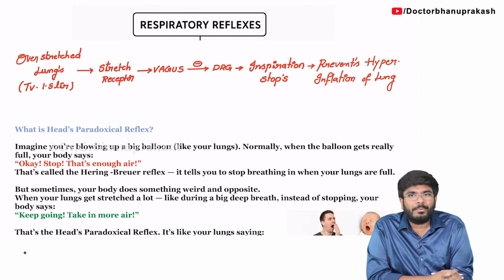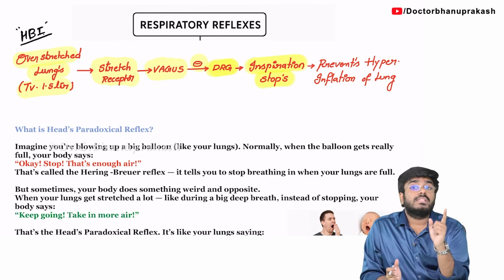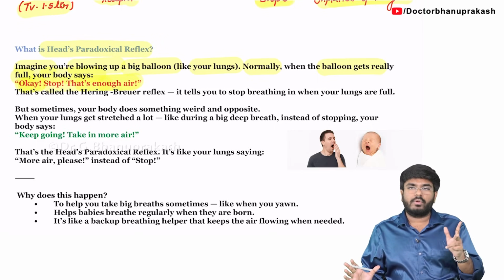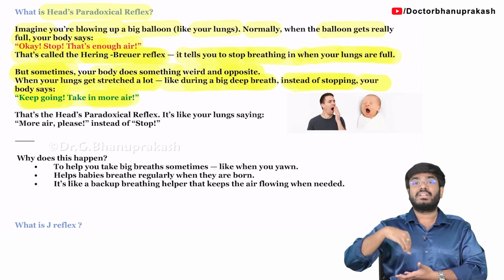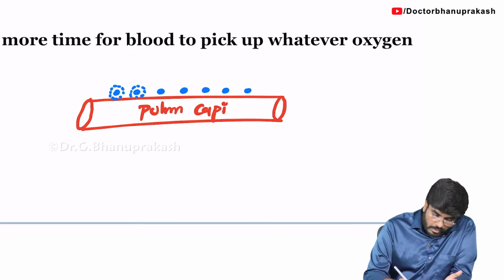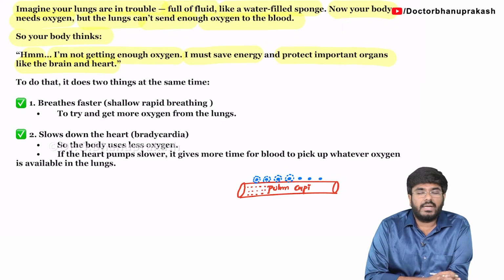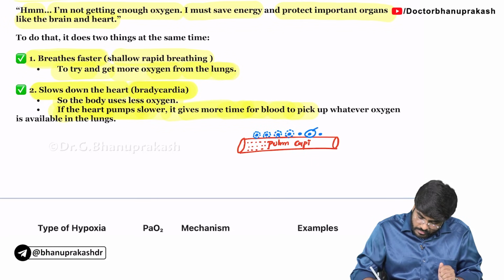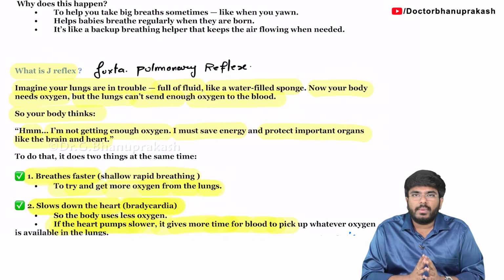16. Respiratory Reflexes 🫁⚡ | Protective & Regulatory Reflexes of Breathing | USMLE Step 1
Respiratory Reflexes 🫁⚡ | Protective & Regulatory Reflexes of Breathing | USMLE Step 1

This lecture explains respiratory reflexes, a crucial component of respiratory physiology that modulates breathing in response to mechanical, chemical, and irritant stimuli, and is frequently tested in USMLE Step 1 🫁📚. The session covers the Hering–Breuer inflation and deflation reflexes, highlighting their role in preventing lung overinflation and stabilizing tidal breathing, especially in infants ⚡. Irritant receptor reflexes are explained to show how noxious gases, smoke, and dust trigger cough, bronchoconstriction, and increased respiratory rate, while J (juxtacapillary) receptor reflexes are linked to pulmonary congestion, edema, and rapid shallow breathing 🔥. The lecture also integrates upper airway reflexes such as sneezing and coughing, and explains how proprioceptive inputs from respiratory muscles and joints adjust ventilation during exercise 🧠. High-yield clinical correlations include reflex alterations in anesthesia, sleep, pulmonary edema, heart failure, and restrictive lung disease. By integrating receptor location, afferent pathways, central integration, and efferent responses, this session builds strong conceptual clarity and rapid recall essential for USMLE Step 1 MCQs and clinical vignettes ❤️✨.